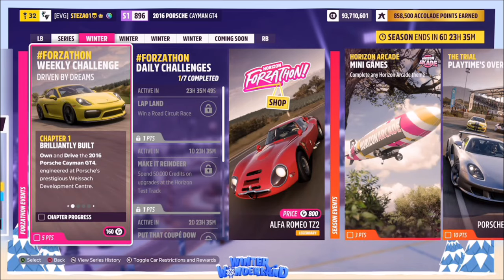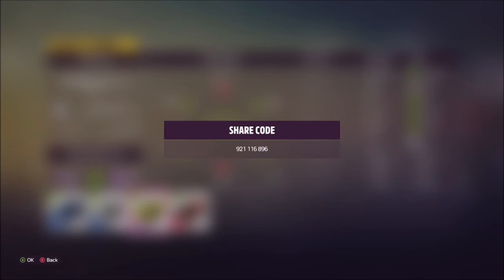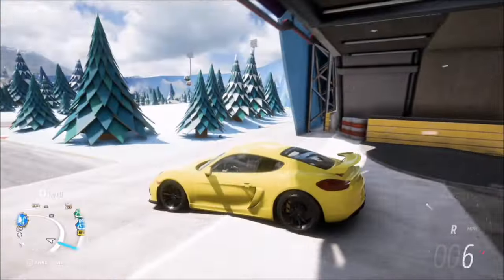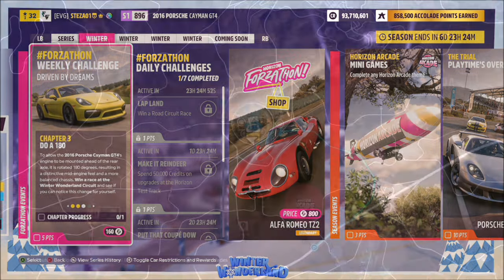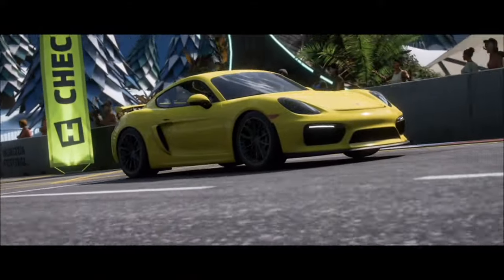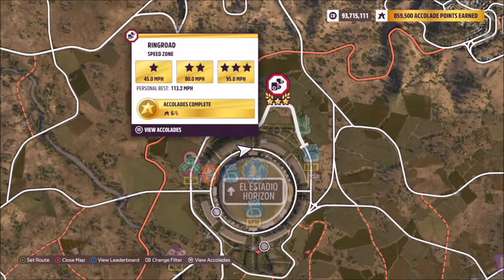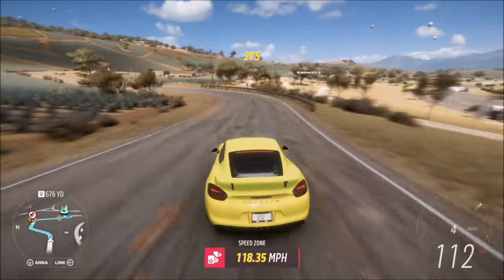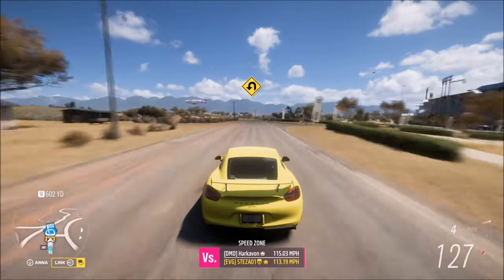Forza Horizon 5 - Forzathon Guide - Driven By Dreams -Porsche Cayman GT4 Winter Wonderland Stadium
This weeks Forzathon wants you to use the 2016 Porsche Cayman GT4 to complete the following challenges:
- Earn 3 speed skills at the winter wonderland stadium
- Win a race at the Winter Wonderland circuit
- Earn 3 stars from the ringroad speed zone